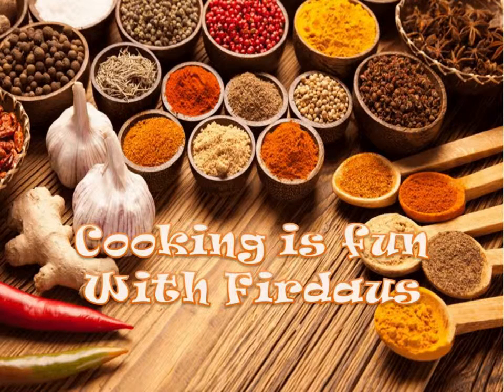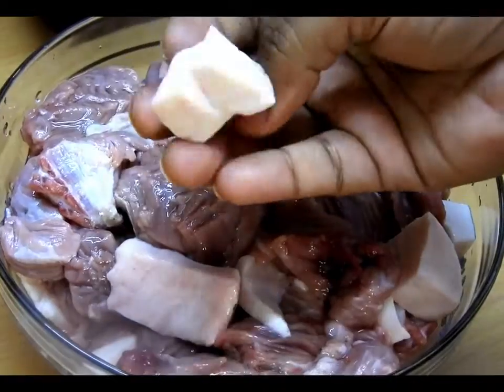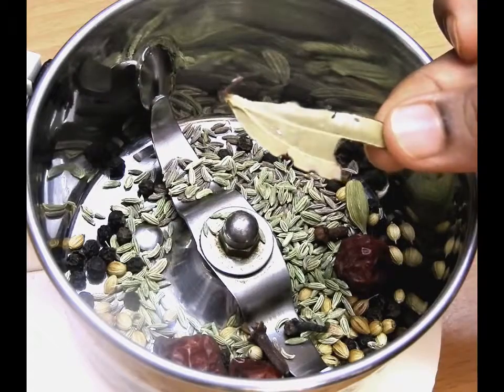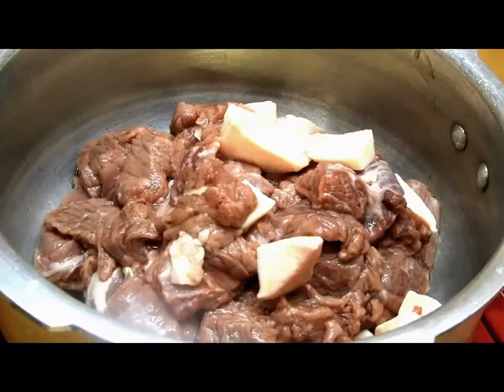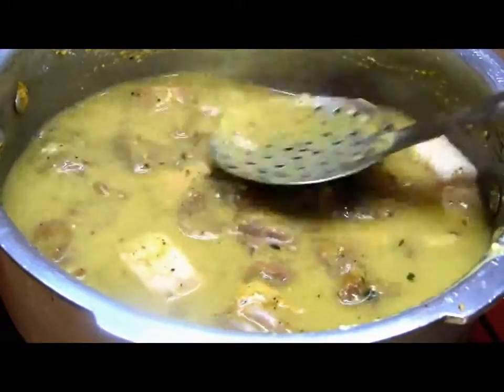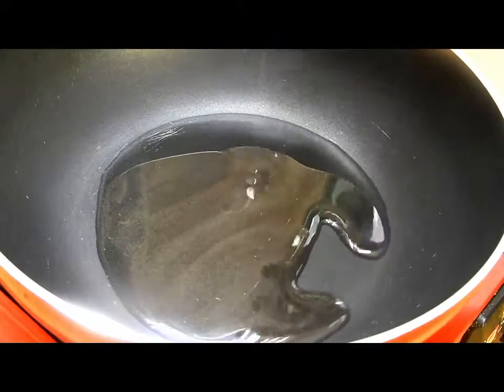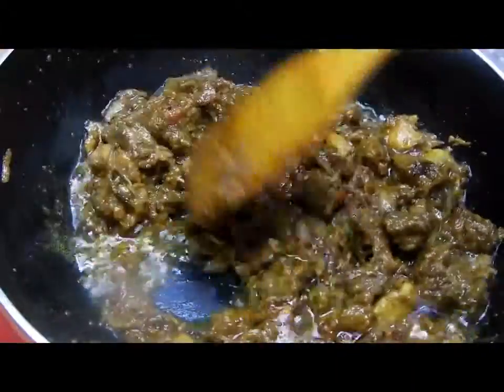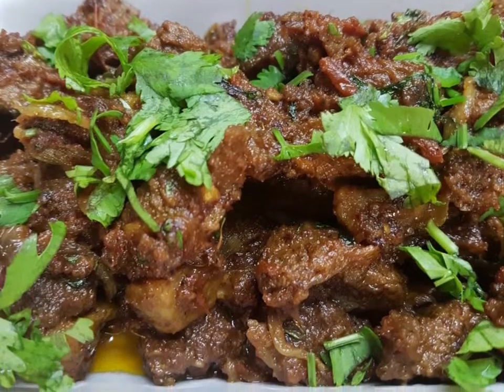Roasted Camel Meat Recipe How to make Camel Meat Roast🐪😋👌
Hi friends,

Here is the most simple way of making delicious camel meat

1 kg Camel Meat with Hump Fat

Roasted Masala
Roasted - Black Pepper Cons 1 tsp
Roasted - Cumin Seeds 1 tsp
Roasted - Coriander Seeds 1 tsp
Roasted - fennel Seeds 1 tsp
Roasted - dry red chilly 3 - 4
curry leaves
small cinnamon stick
2-3 cloves
1 small cardamom
hibiscus small piece you may also use nutmeg powder

Onion Chopped 1 Large
Tomato Chopped  1 Large

Coriander leaves.